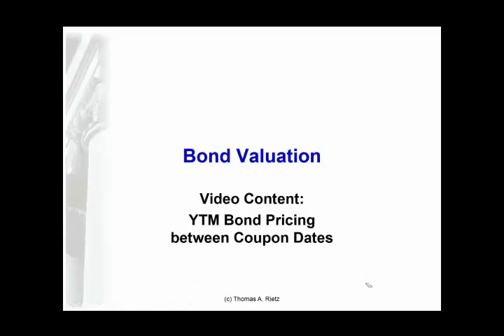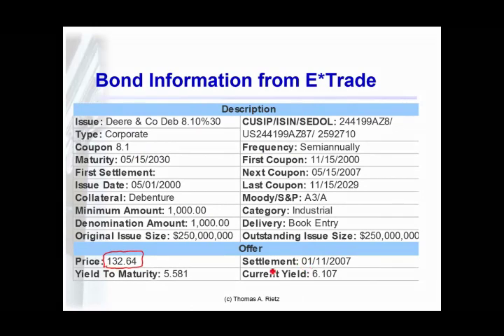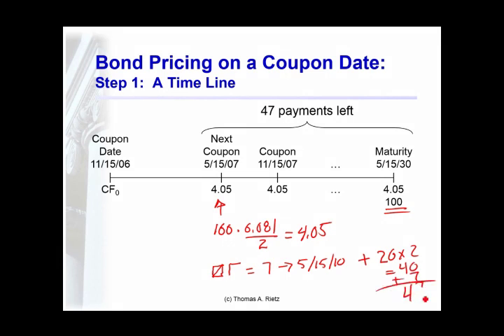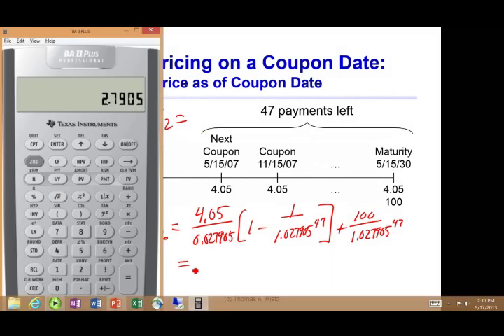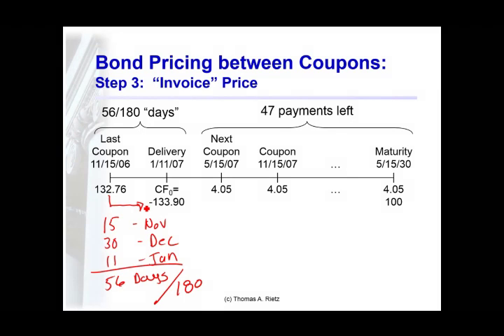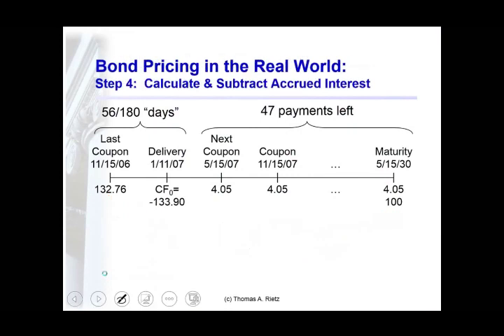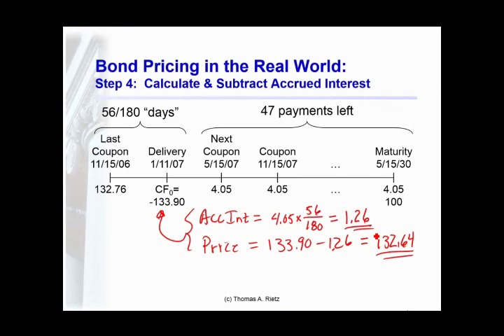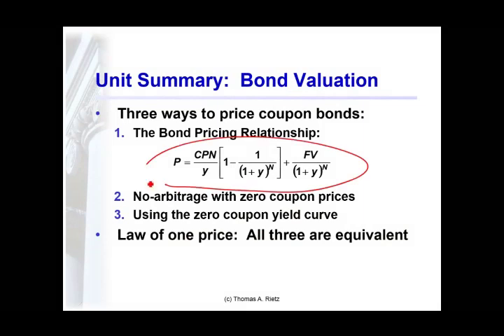YTM Pricing Between Coupon Dates